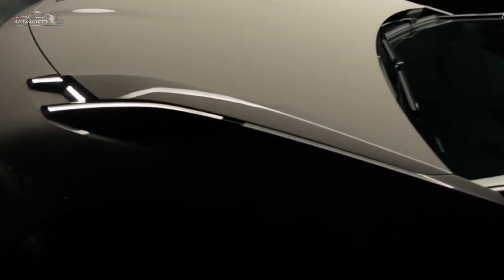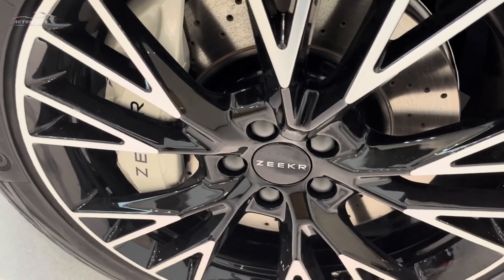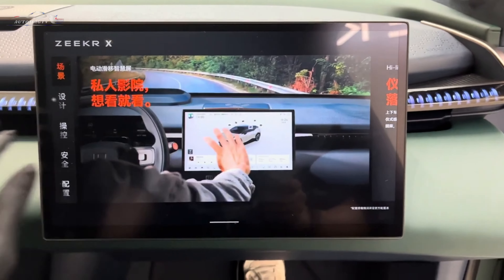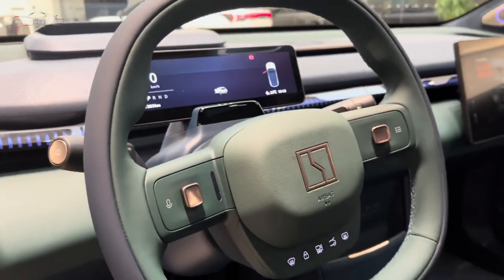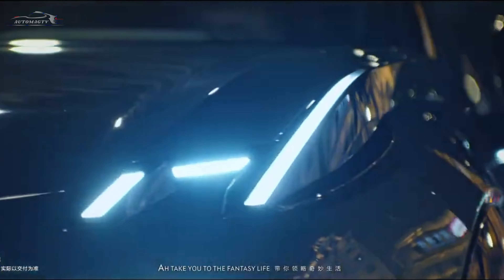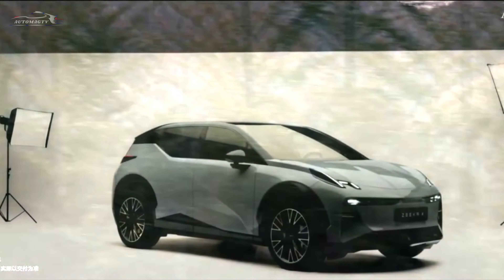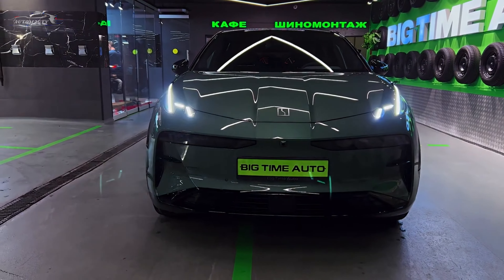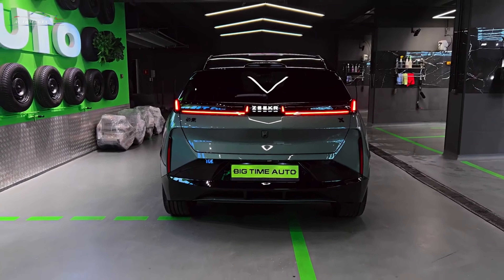The New 2024 Geely Zeekr X EV | New Zeekr X Interior & Exterior | Geely Zeekr X Walkaround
The 2024 Zeekr X has been unveiled and is available in two versions, starting at $28,000.
The 2024 Zeekr X gets all-wheel drive, Off-road mode, a new Su Mo Gray color, a new driver's seat with massage function, a dynamic Hi-light welcome light, a new Touch Bar steering wheel and a new screen.

zeekr x car
zeekr x interior
zeekr x
zeekr x ev
zeekr x electric car
zeekr x 2024 review
zeekr x price
2024 geely zeekr x ev
geely zeekr x
zeekr x exterior
new zeekr x review
zeekr x engine
the new 2024 geely zeekr x ev
zeekr x 2024
2024 zeekr x
zeekr x 2024review
zeekr x car ev
geely zeekr x engine
2024 geely zeekr x
2024 zeekr x ev
zeekr x review 2024
geely zeekr x walkaround
New Zeekr X Interior & Exterior